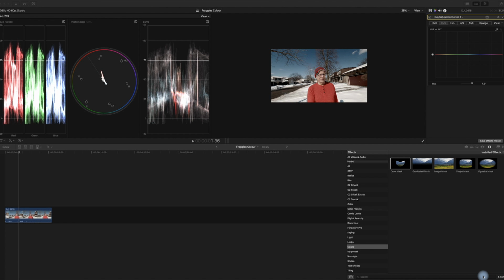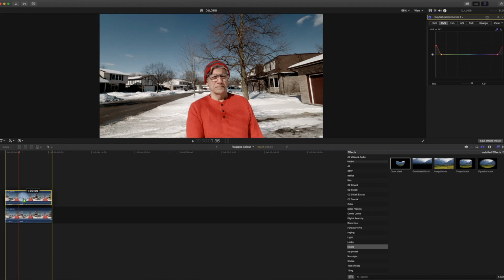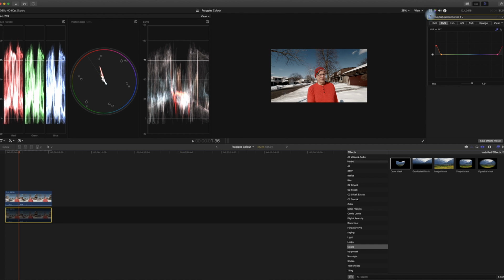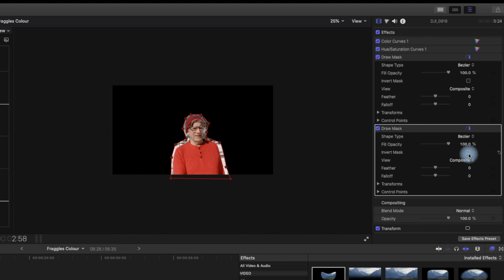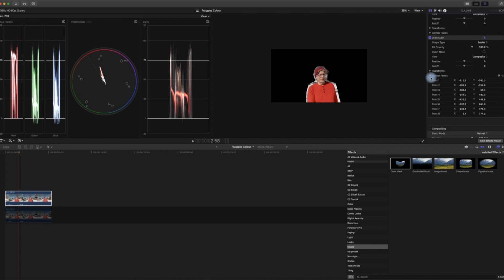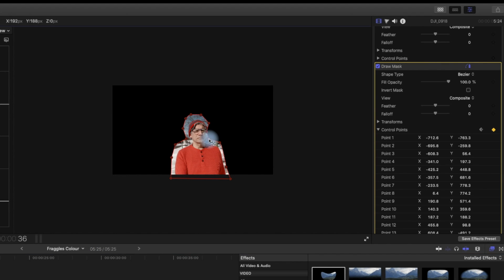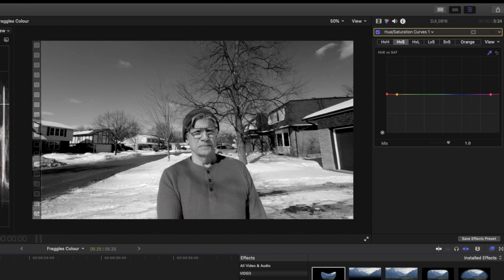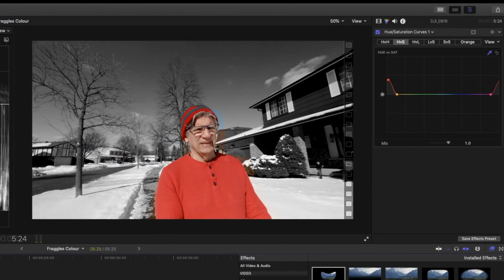Exercise 3: Secondary Colour control with Mask: Red Shirt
Final Cut Pro X: practice creating a mask, setting Key Frames to control the colour pallet with a moving subject in an open environment.